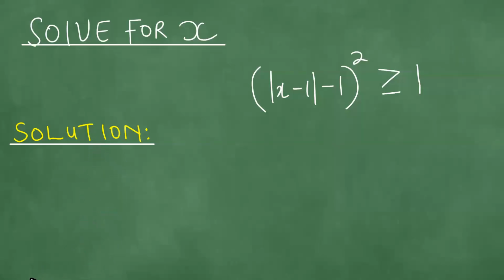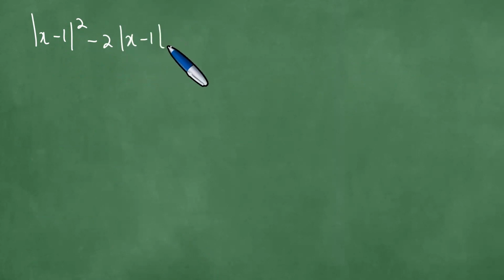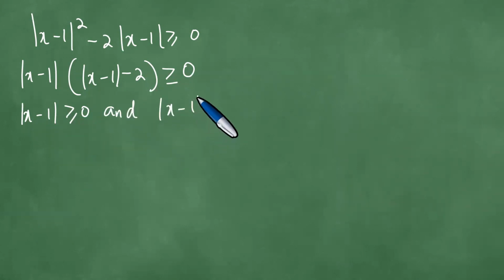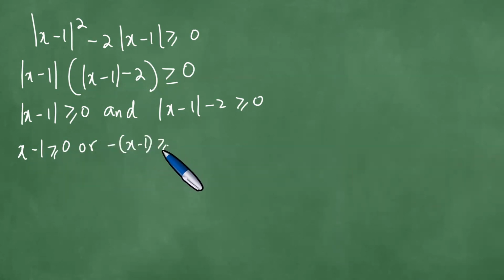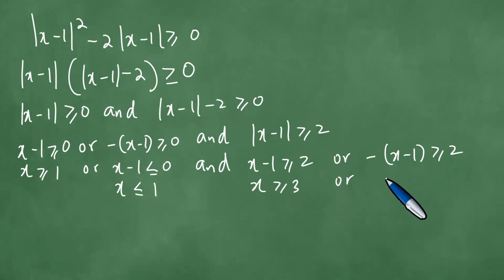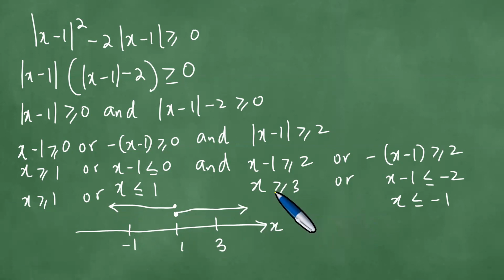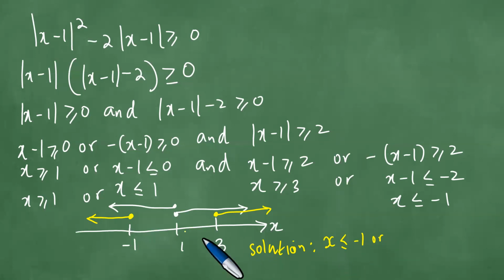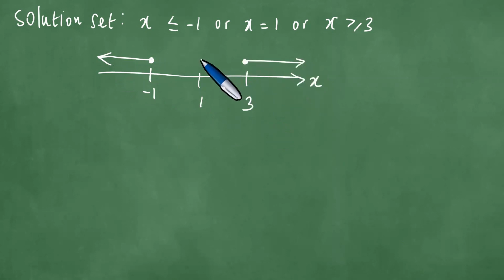Solve for x: ( |x-1| - 1)^2 greater of equal to zero.